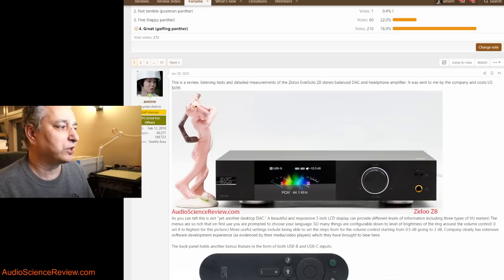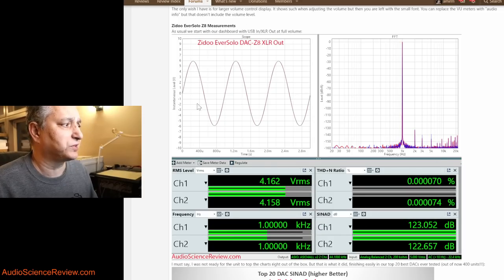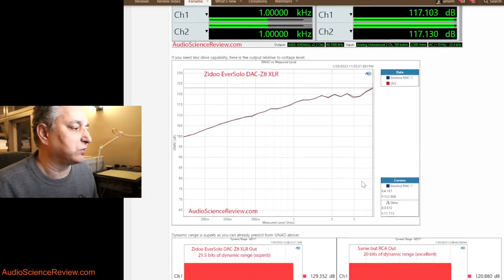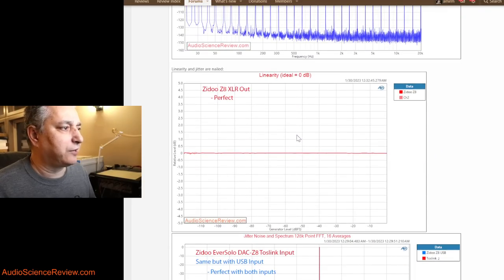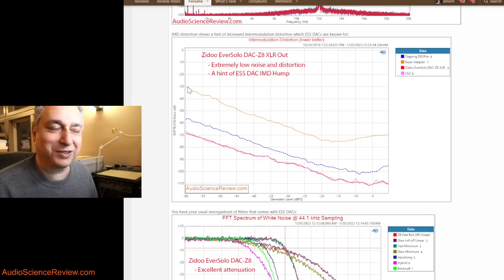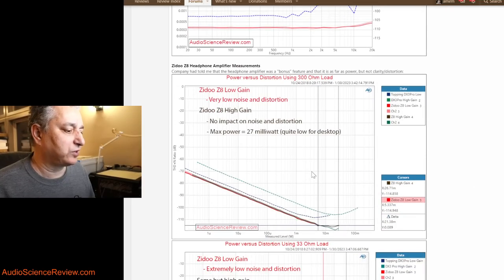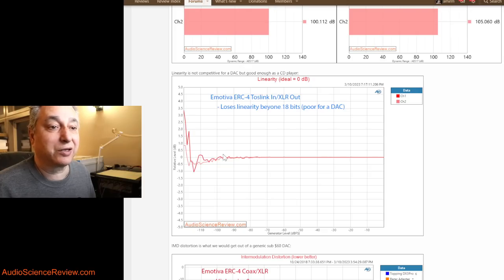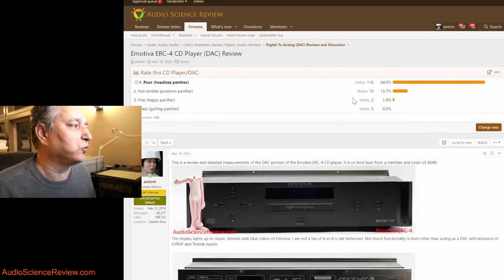Speed Reading DAC Audio Measurements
Learn to understand and quickly judge the performance of a DAC using measurements. Topics covered include SINAD, THD+N, Jitter, Dynamic Range, Linearity, DAC Filtering, Intermodulation distortion and frequency response.